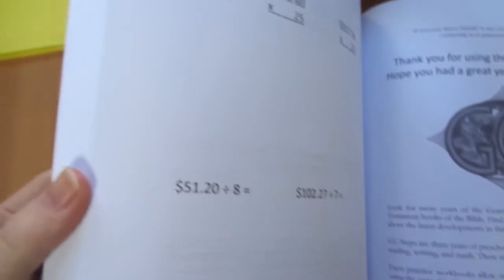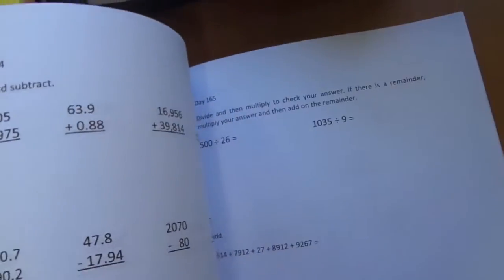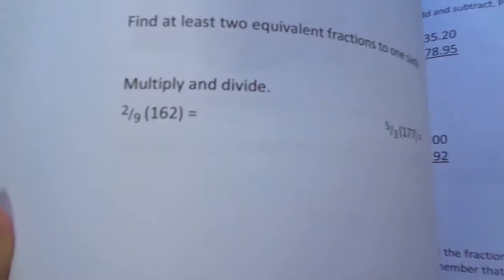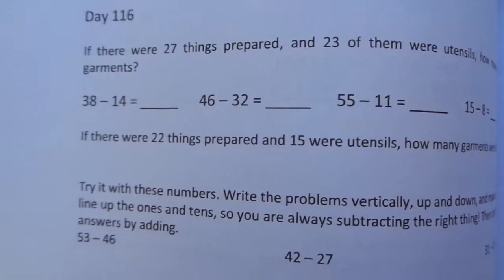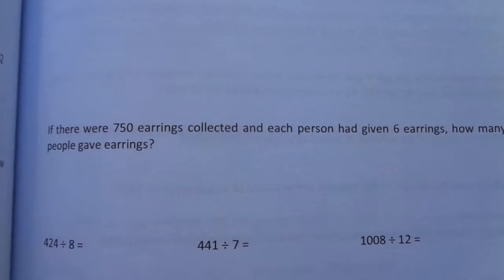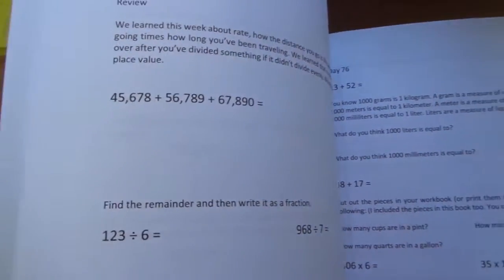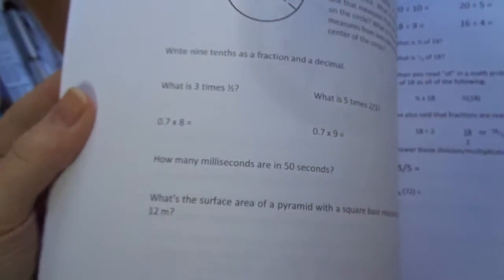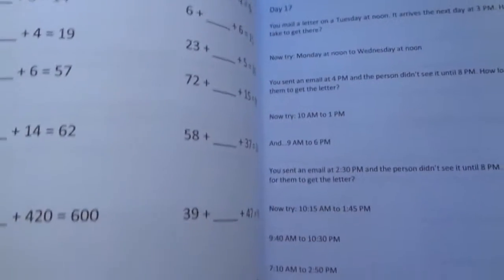A Mind for Math Level D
Here's a peek inside the level D workbook for A Mind for Math to give you an idea of what to expect. These workbooks give your students the numbers for each problem, so you don't have to keep repeating yourself :) and a place to write down and workout problems where needed.

There are 180 days included.